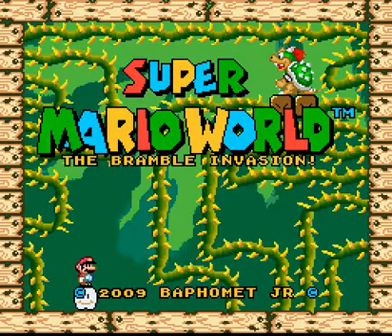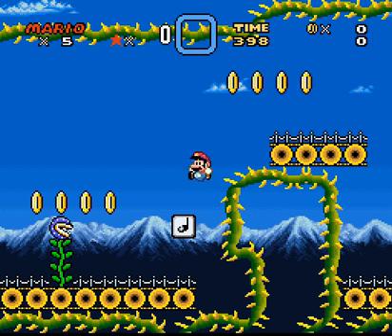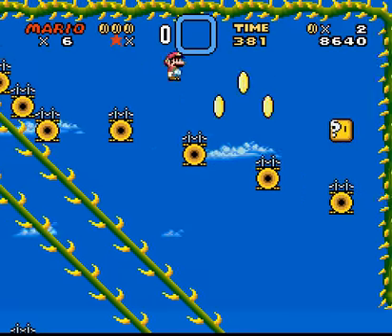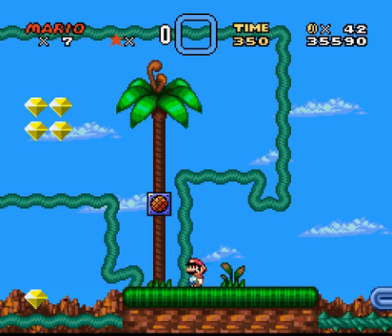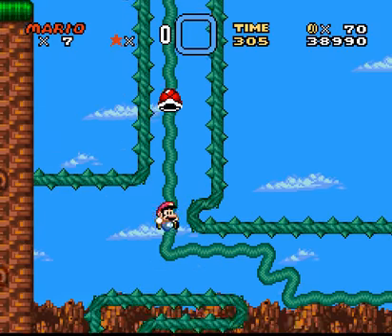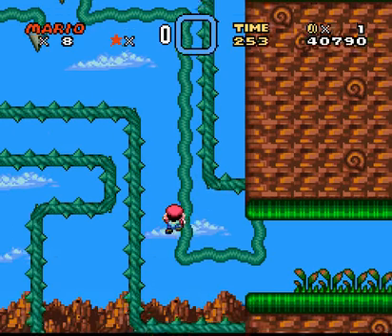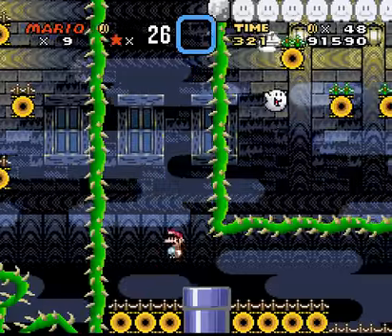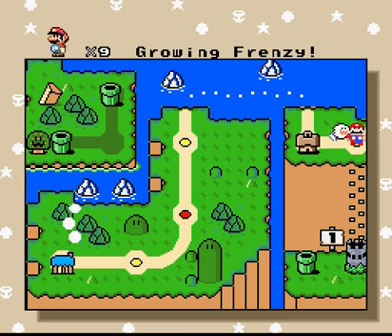Lets Play SMW Bramble Invasion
Made by: Baphomet Jr.

Basically a Full-ish Version of the Demo known as Bramble Invasion that I made of video of before.

I say "full-ish" because I am not certain for how long the hack goes so.